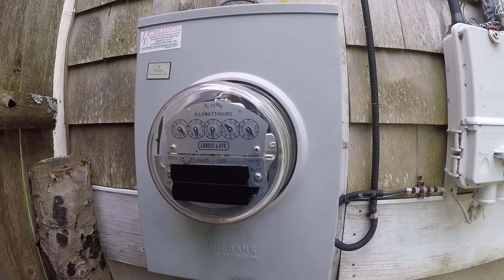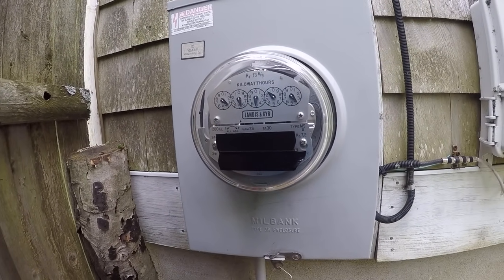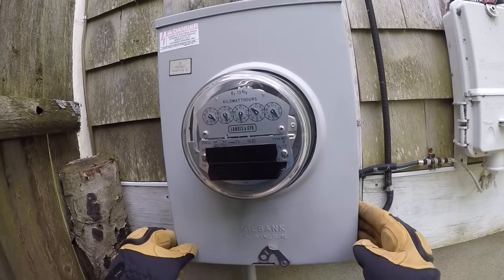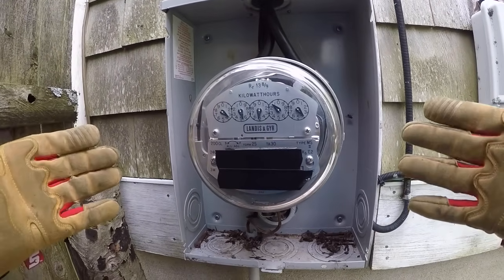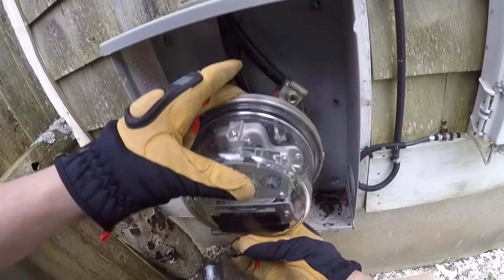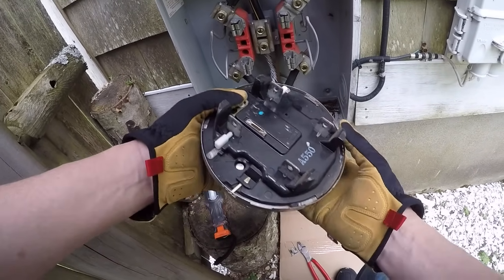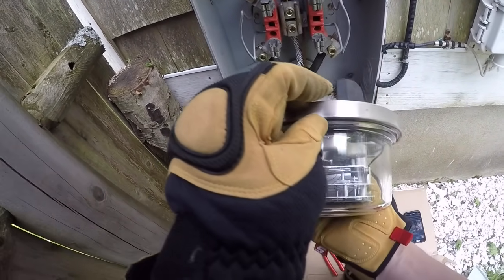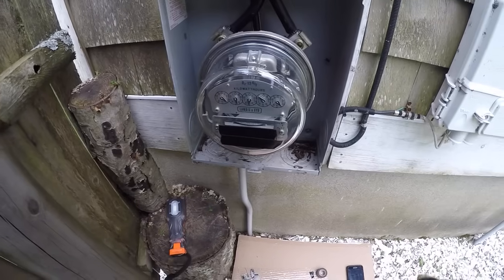How do I turn my power back on? How to remove and reinstall your meter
How to disconnect your meter from the side of your house. Being you are watching this on a public forum like YouTube, I will NOT take responsibility for you shooting across your lawn into your neighbors house because you bumped the hot terminals behind the meter. My line was disconnected at the pole during this demonstration. This should be done with insulated gloves made for electricians. Don't be an idiot- take your stupid jewelry off, including your wedding ring- unless you don't want a finger to wear it on anymore.